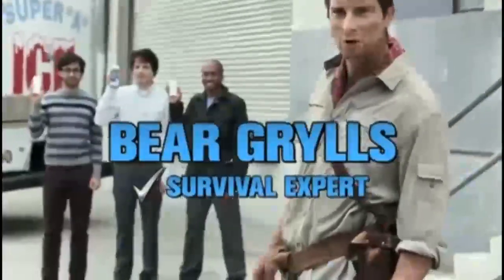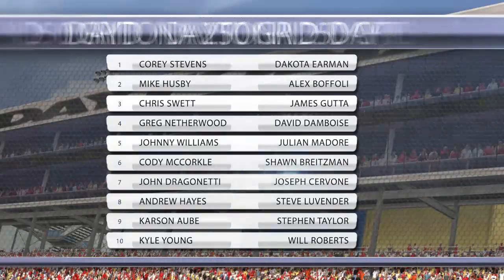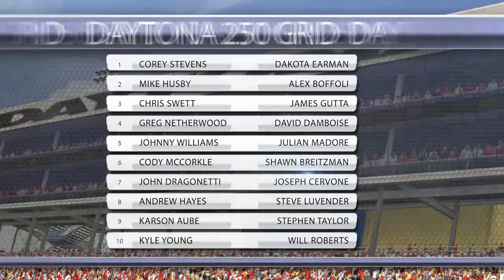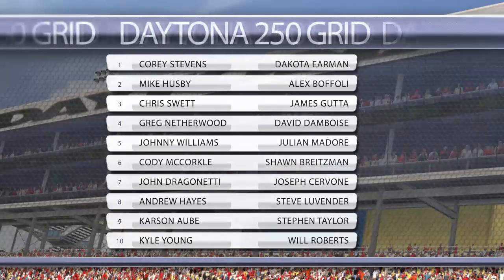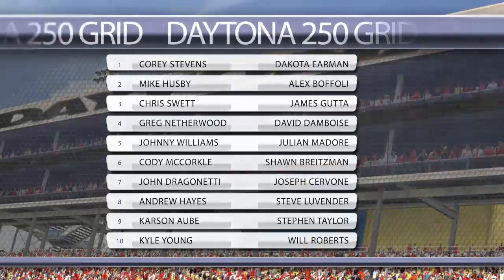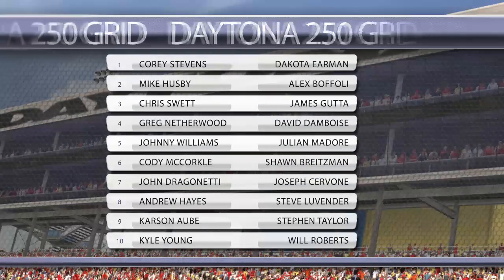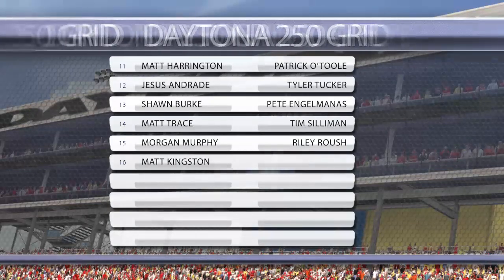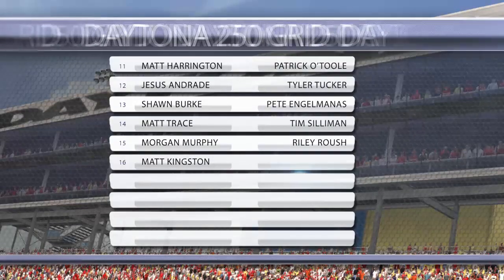The CORT Report for April 4th, 2013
The CORT Report brings you a thorough recap of the CORT Grand Prix Of Miami for the CORT Trading Paints Championship Series, and a recap of the JGM Designs Duels for the CORT National Cup Series live from Daytona.